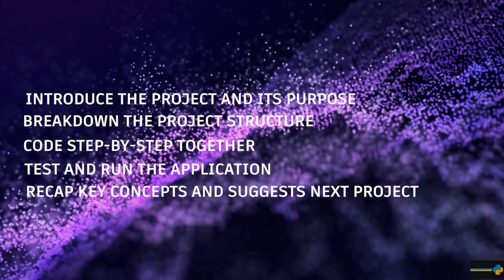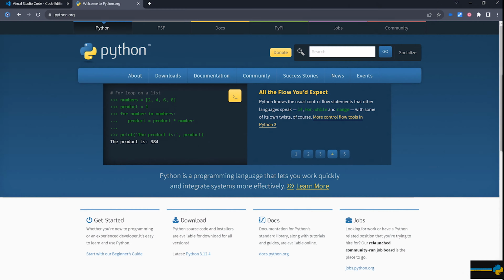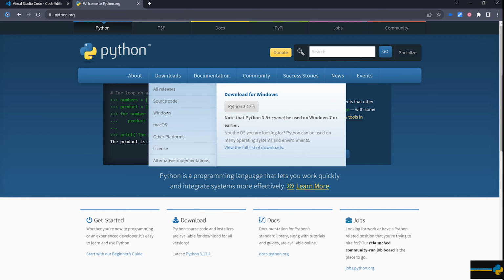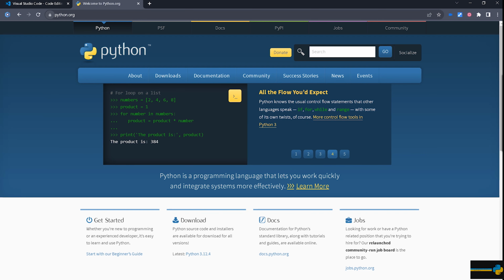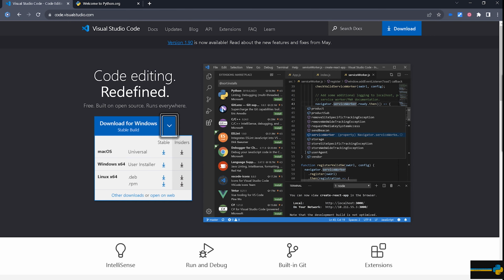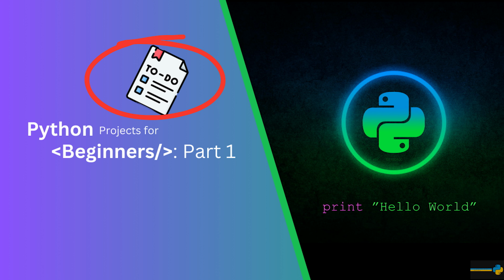Introduction to Python Projects for Beginners | Refractory Studios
Welcome to Refractory Studios! In this introductory episode of our 'Python Projects for Beginners' series, we'll set the stage for an exciting journey into Python programming. Join Refactory Studios as we outline the series structure and explain what tools you'll need to follow along.

In this series, you'll learn to build a variety of simple yet practical applications, from a to-do list to a contact management system, and more. Each project is designed to help you grasp Python fundamentals while gaining hands-on experience.

In this episode:

Overview of the series and its goals
Tools and setup guide
Setting up Visual Studio Code (VS Code) from code.visualstudio.com
Preparing for our first project: a simple To-Do List application